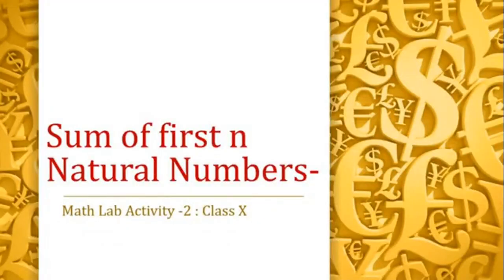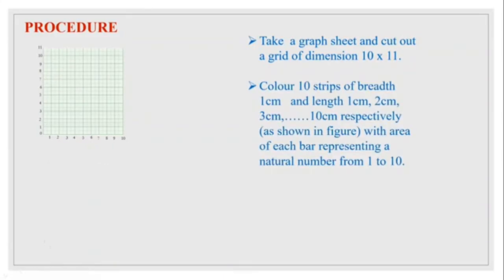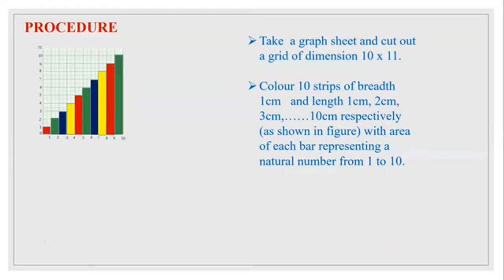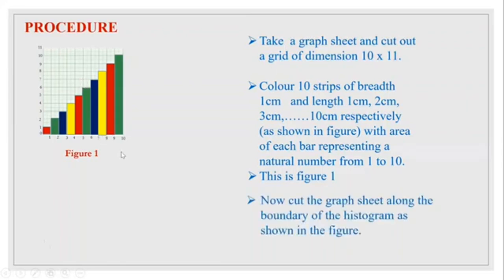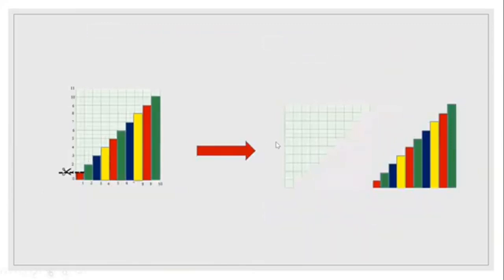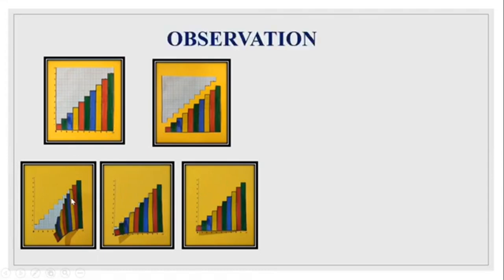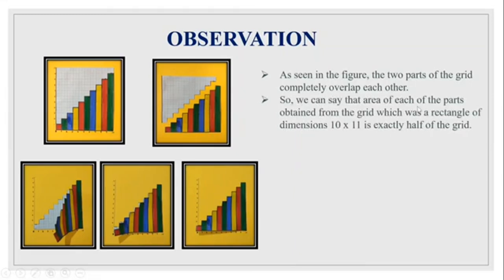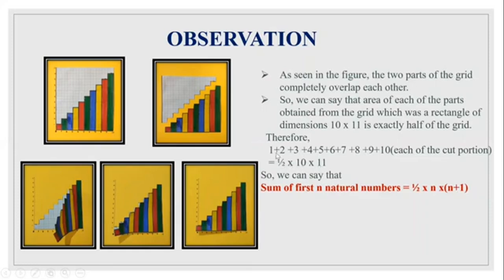Sum of first n Natural Numbers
Sn = n(n+1)/2
Hence, this is the formula to calculate sum of 'n' natural numbers.
division tricks
division
division trick
long division
math tricks
vedic maths division tricks
divide tricks
big numbers division tricks
division short trick
division trick any number
division approximation trick
maths tricks
math trick for fast division
fastest division trick by vedic math
math trick
divide tricks in hindi
vedic maths tricks
5 sec division tricks
easy division tricks
fast division tricks
tricks of division
division tricks maths